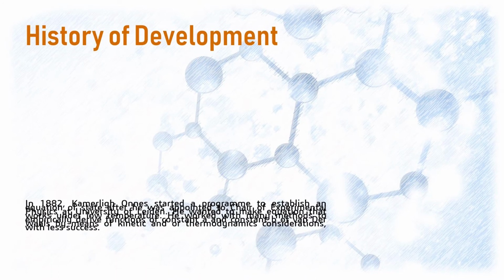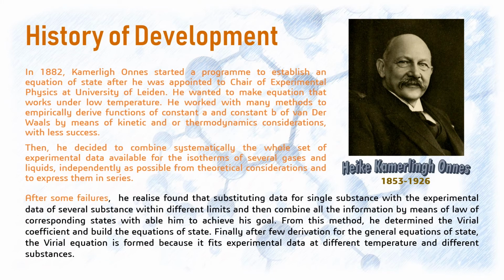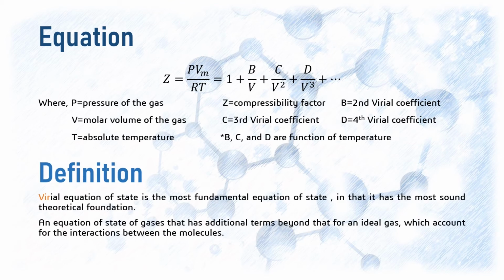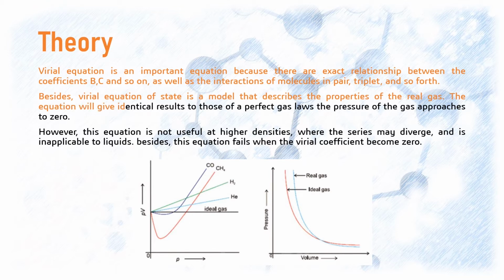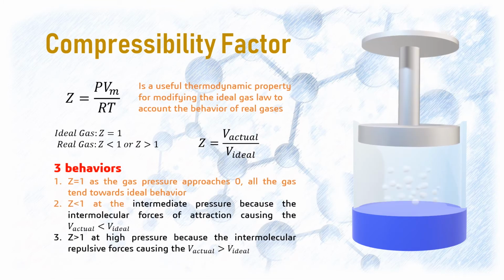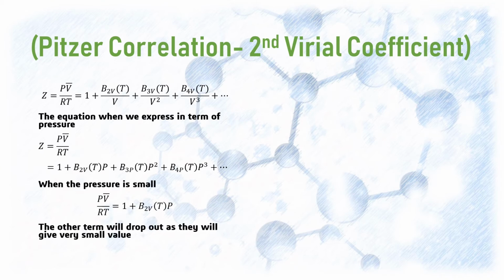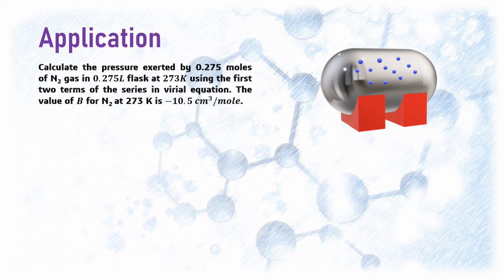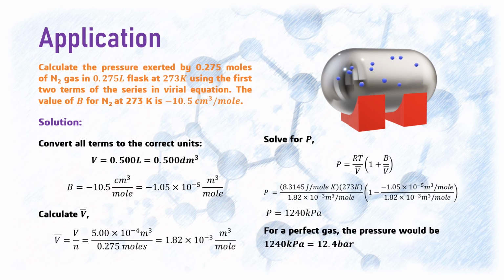EKC222- VIRIAL EQUATIONS OF STATE (GROUP 15)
Group Member
1) Chee Yin Kit
2) Lim Kai Seong
3) Ragoovarma A/L Prabakaran

Go throught it and understanding more about one of the most fundemental equations of state (EOS)